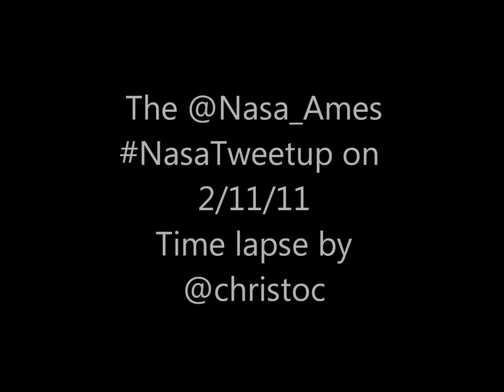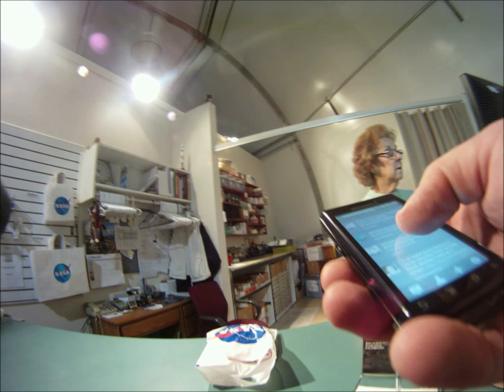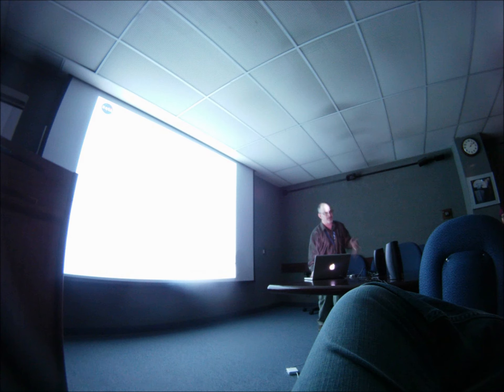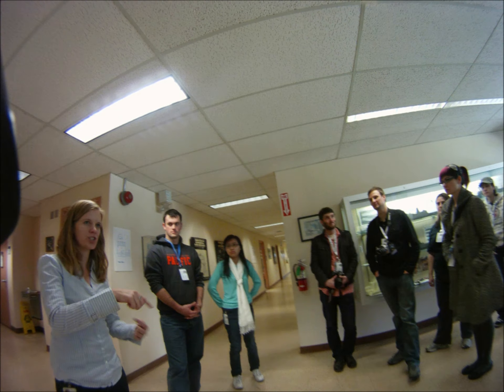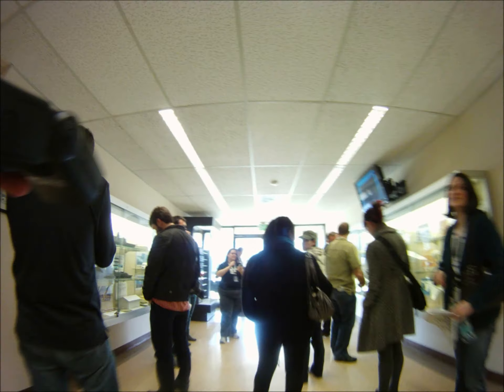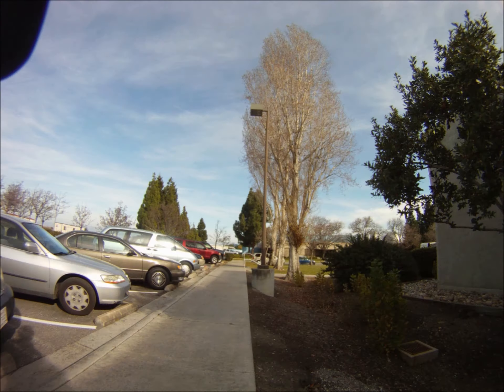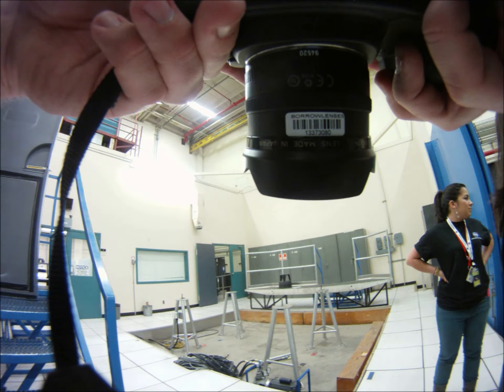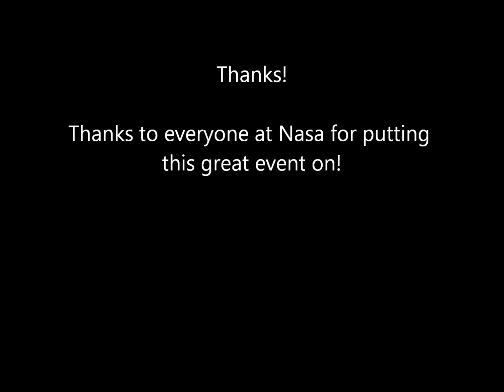NASA Ames Tweetup Time Lapse from 2/11/11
I attended the NASA Ames tweetup on 2/11/11 at Ames Research Center. I had a GoProHD camera hanging from a lanyard around my neck. The camera took a picture every 10 seconds at first, then i upped it to every 5 seconds. This  video is the compilation of those photos.